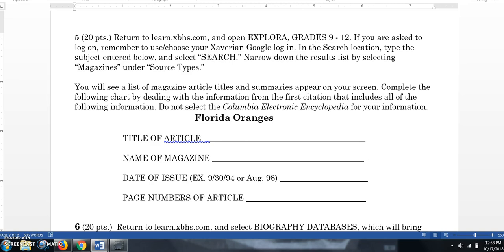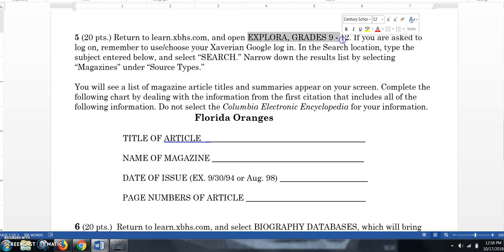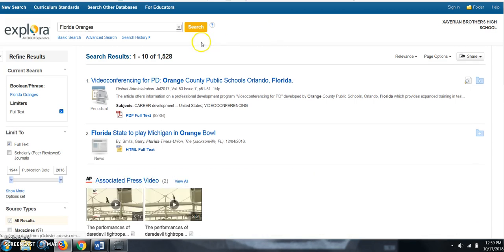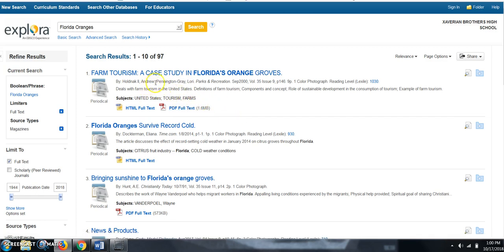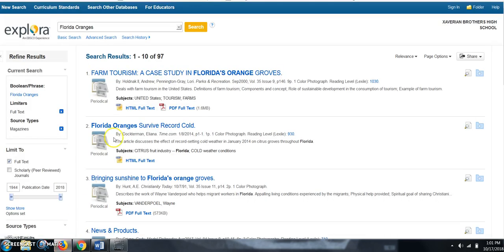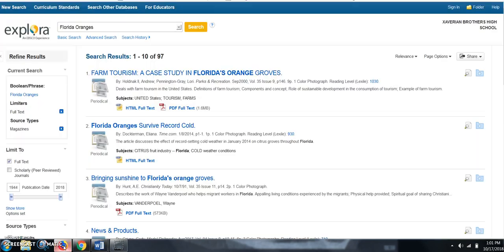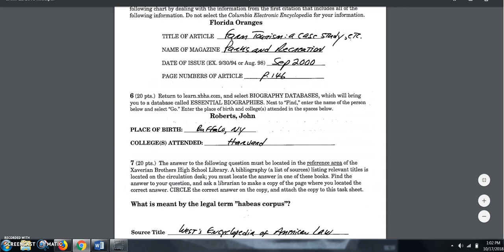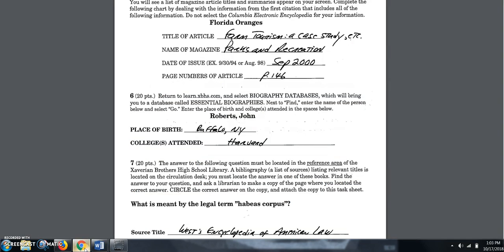Grade 9 #5 and #6